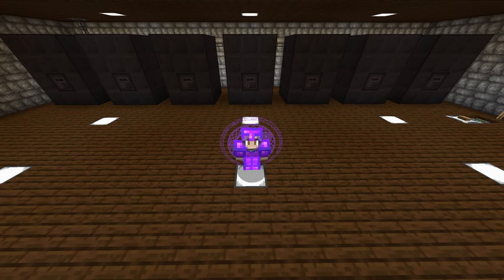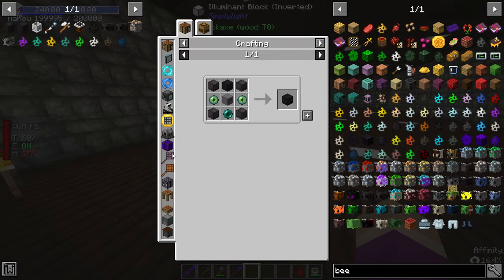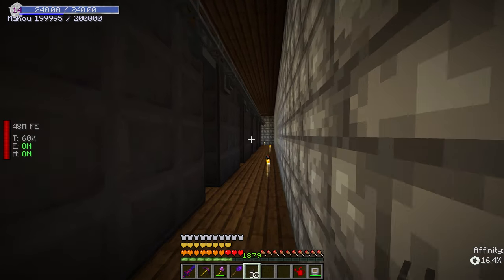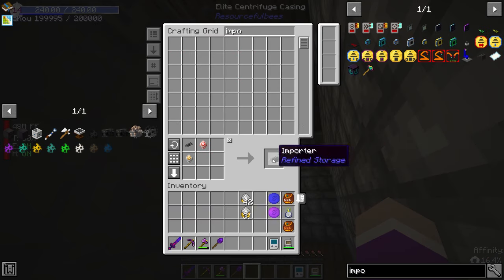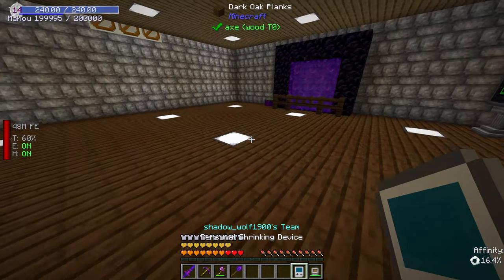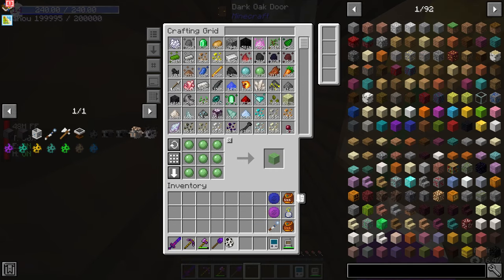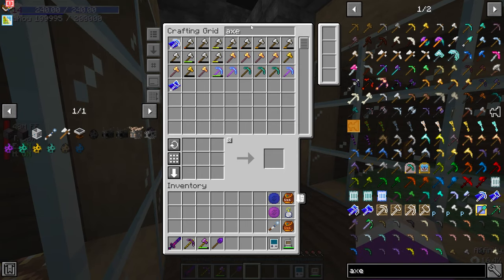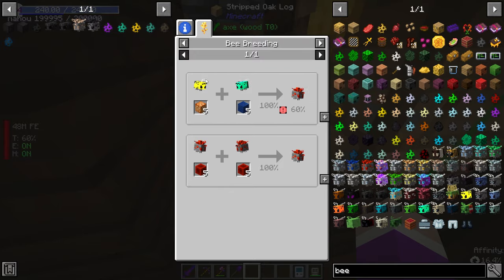All the Mods 6 To the Sky Ep.20 Honeycomb Processing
Today we start processing all the honeycomb that our bees are producing.
All The Mod 6 To The Sky

In All the Mods 6 To the Sky we will continue the tradition adding many new mods while going for more stability.